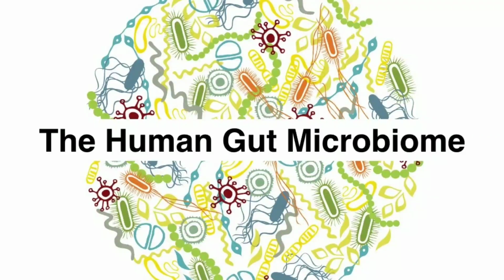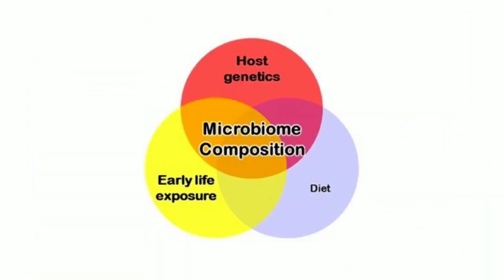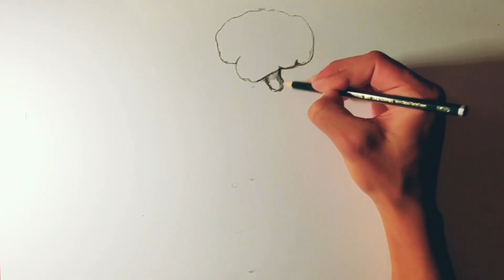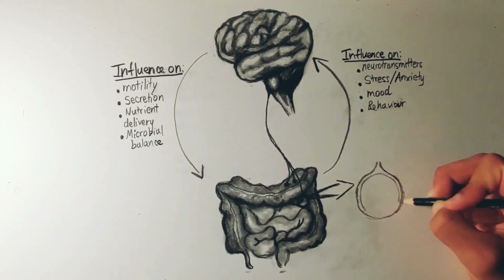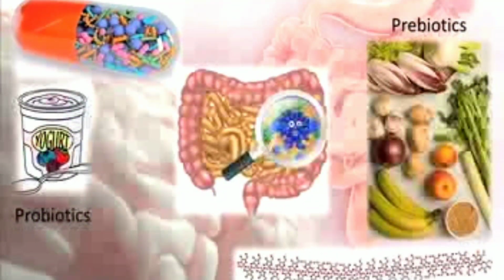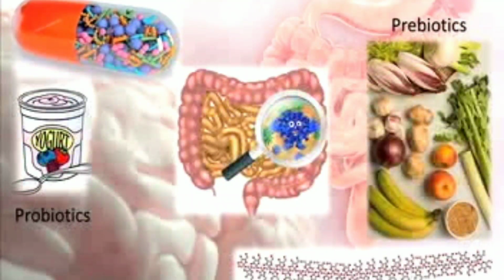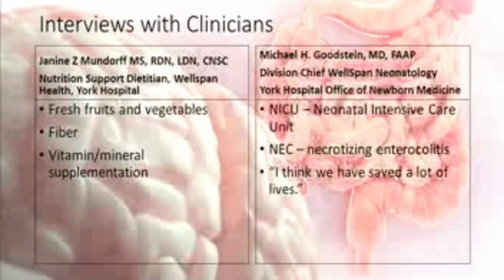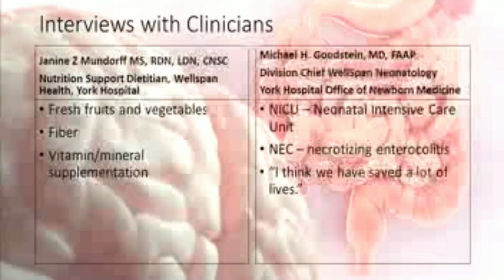Human Microbiome and Mental Health